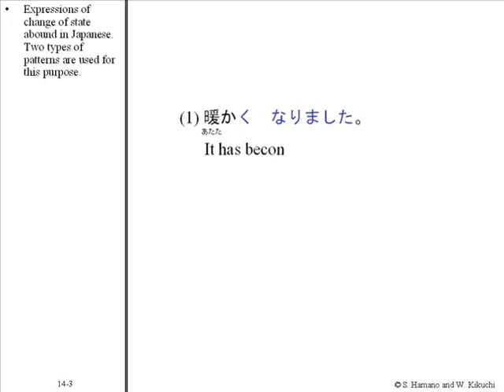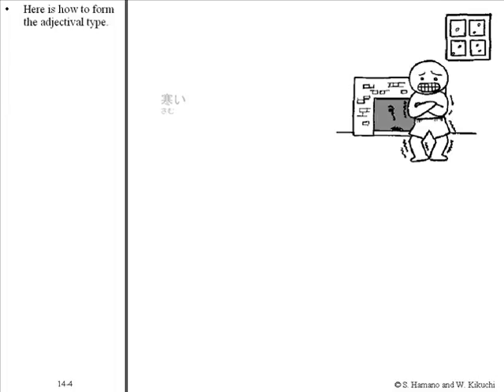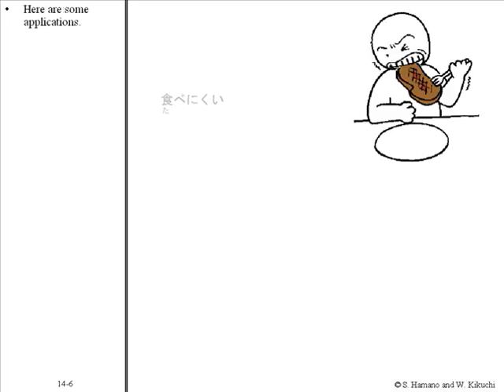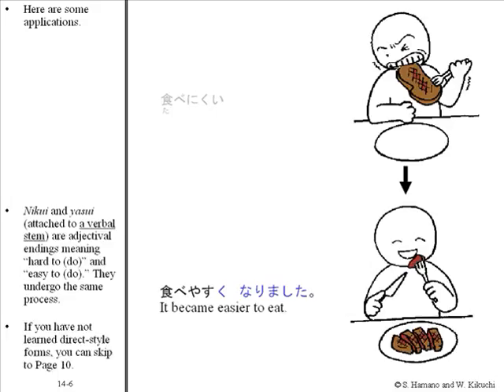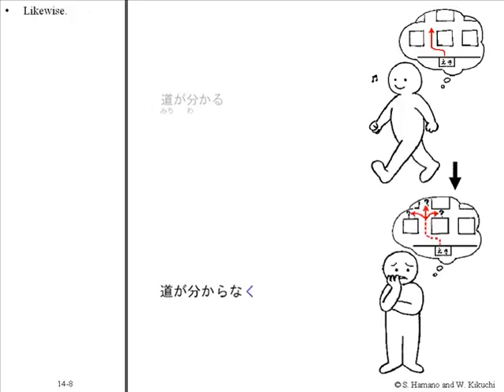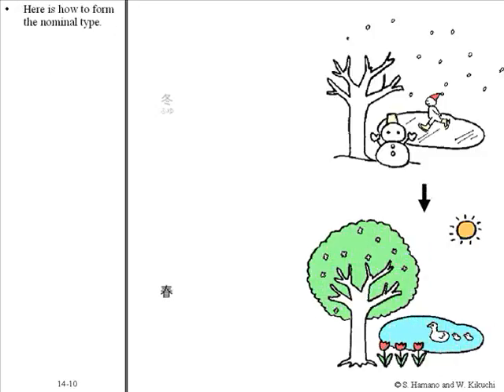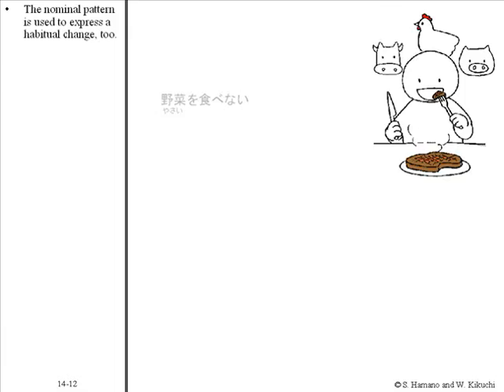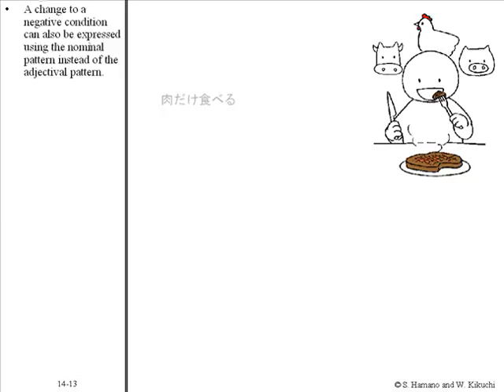Unit 14 Easy Understanding Japanese : Expressing change of state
This unit explains how to describe change of state. Specifically, the following two types of patterns, the adjectival type and the nominal type constructions are illustrated: ku-form of adjective + naru "become"; noun-ni + naru.

Unit 14 Word List
I-adjectives: 暖かい (あたたかい) warm; 寒い (さむい) cold; 弱い (よわい) weak; 強い (つよい) strong; …にくい hard to; …やすい easy to; うるさい noisy
Na-adjectives: 静か (しずか) quiet
Verbs: 食べる (たべる) eat (direct-style form); 分かる (わかる) understand (direct-style form)
Nouns: 春 (はる) spring; 風 (かぜ) wind; 道 (みち) road; 肉 (にく) meat; 冬 (ふゆ) winter; 野菜 (やさい) vegetable
Others: …だけ only